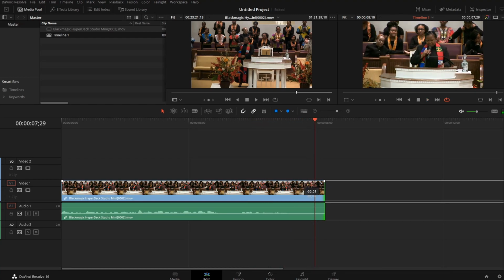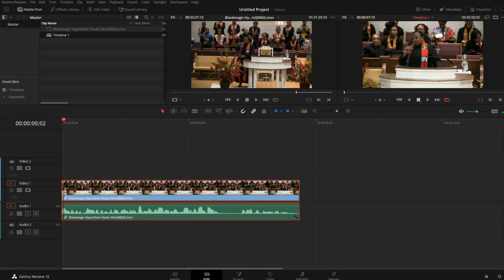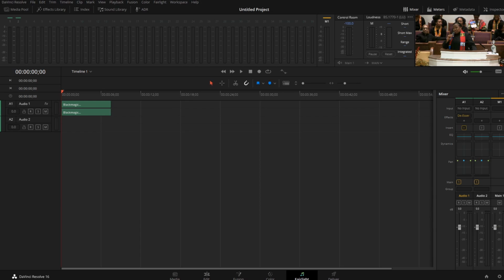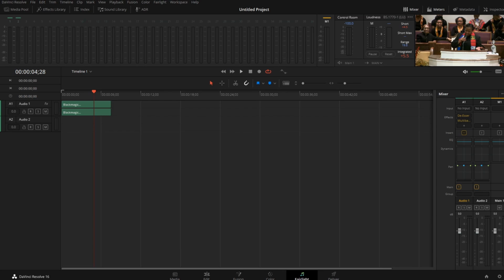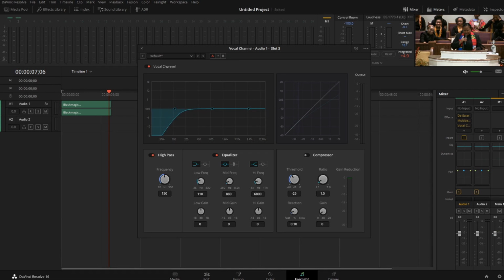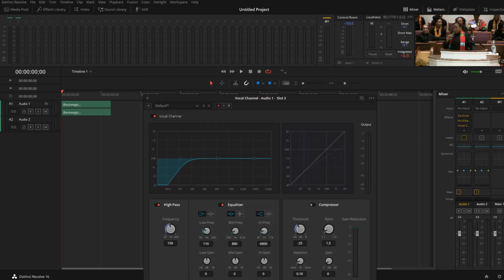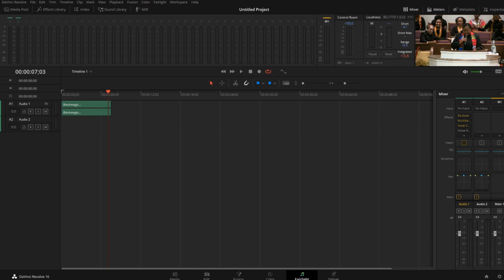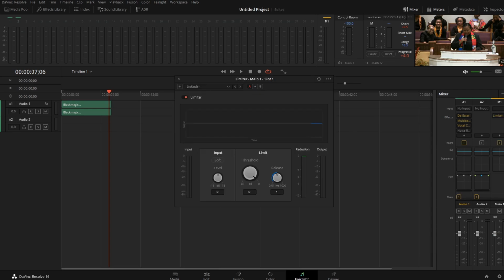How To Make Your Audio Better In Davinci Resolve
In this video, I share with you the audio improvement tips I use to make the audio better in all of my Davinci Resolve video projects.

VIDEO GEAR
Sony FDRAX53/B 4K HD Camcorder

Blackmagic Design ATEM Television Studio HD

AUDIO
MCA-SP1 Large Capsule Condenser Microphone

Rode VideoMic

PreSonus AudioBox USB 2x2 Audio Interface

LIGHTING
Neewer Super Slim Bi-Color Dimmable LED Video Light

CAPTURE CARD
Blackmagic Design Intensity Pro 4K

DRONES
DJI Mavic 2 Zoom Drone

DJI Mavic Pro 4K

EXTRAS
Elgato Green Screen

4-M.E. (Modern Media Ministry Made Easy) is a Facebook Group community of people in ministry just like you were we can share and grow together.

📗 Modern Media Ministry Made Easy the Book